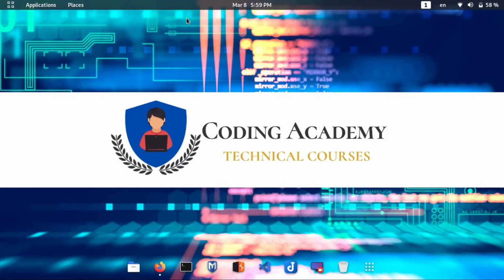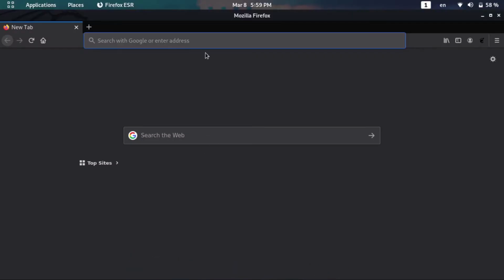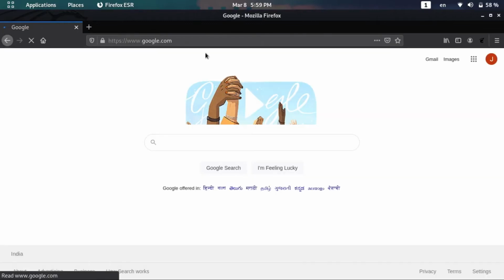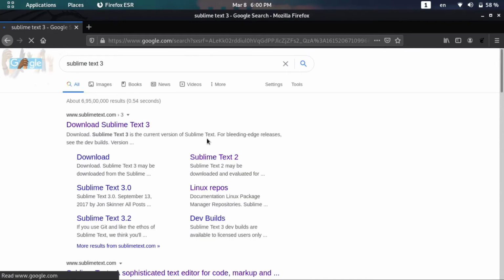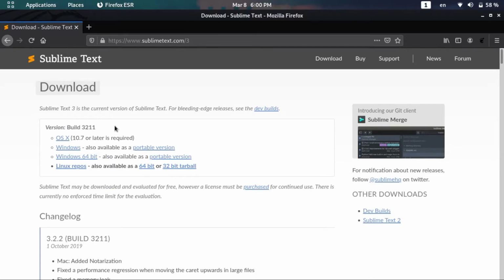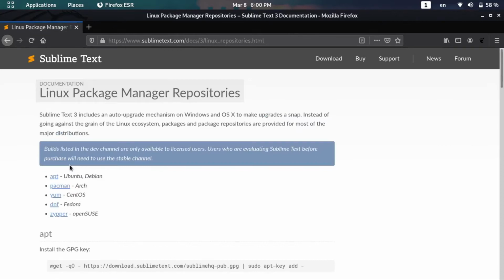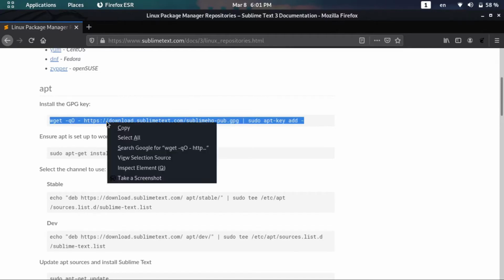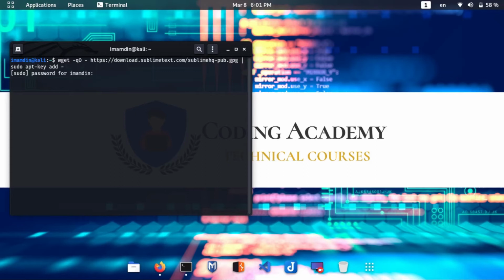How to install sublime text 3 on kali linux | Coding Academy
In this video, I will show you howto setup sublime text 3 quickly in your Linux machine.

Timestamps:
00:00 Intro
00:12 Installation
04:22 Outro